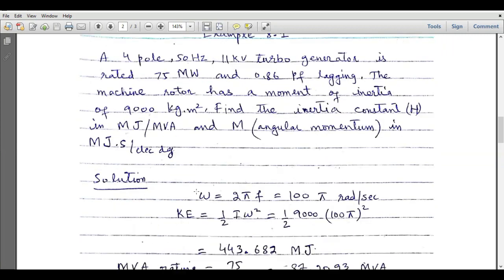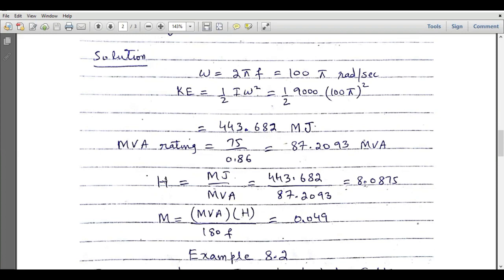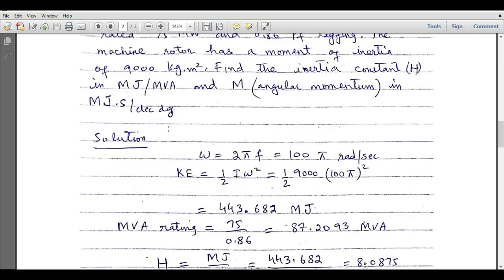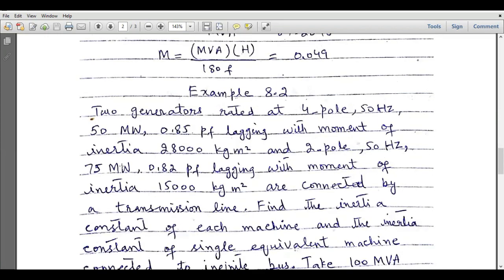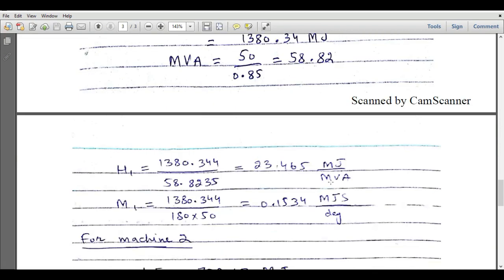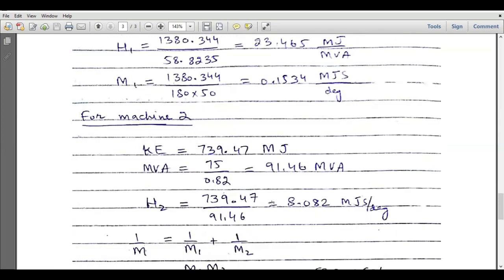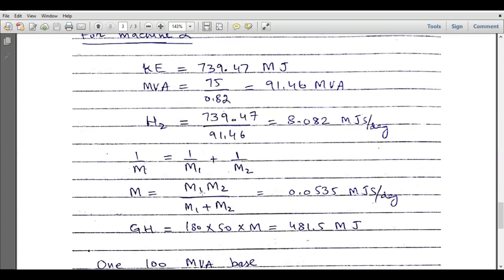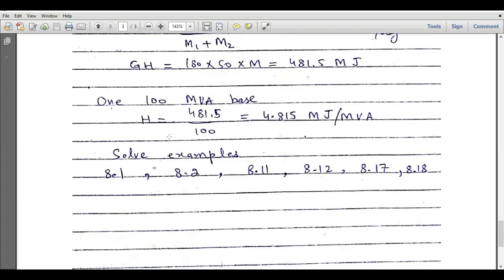Lecture 9: Solution of numerical problems of machine dynamics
In this lecture, I will solve a couple of numerical problems to calculate inertia constant, angular momentum and kinetic energy of single and multiple connected machines in parallel.